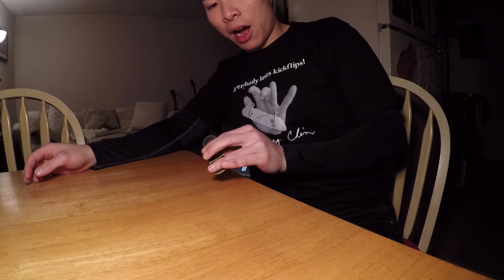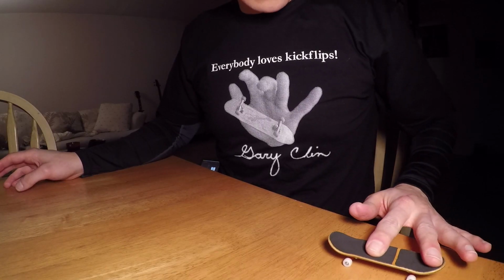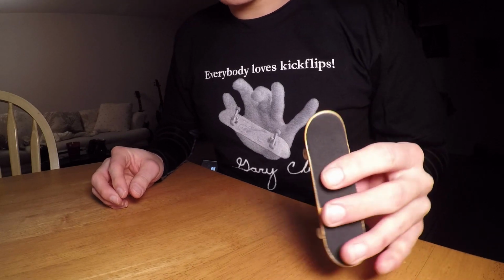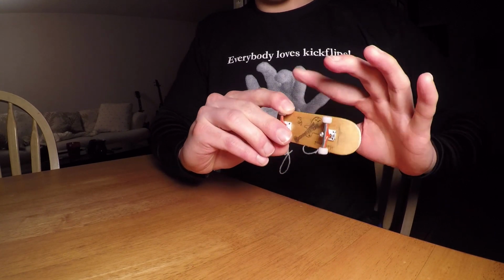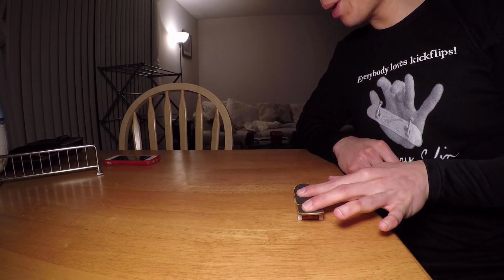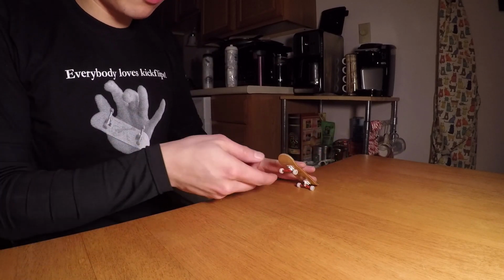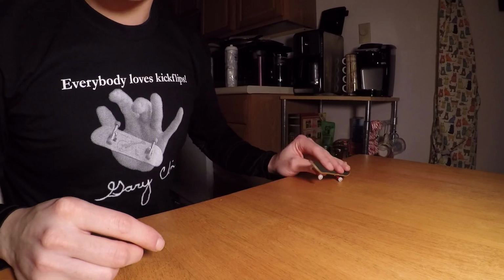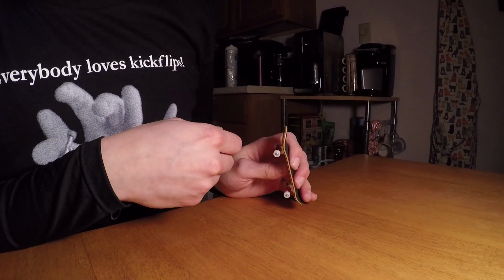(Fingerboarding) Ten years later... kickflip trick tip revisited!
A remake of the kickflip trick tip, over 10 years later. I NEVER would have imagined that the video I filmed at my desk when I was 14 years old would gather nearly 2.5 million views. That video changed my life. It told me that I could teach kids how to do tricks on a fingerboard.

Filmed on a GoPro HERO 5 Black, 1080p/60 fps.